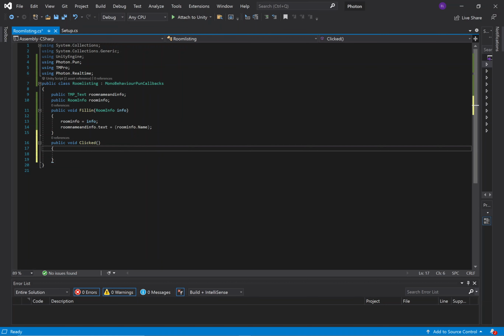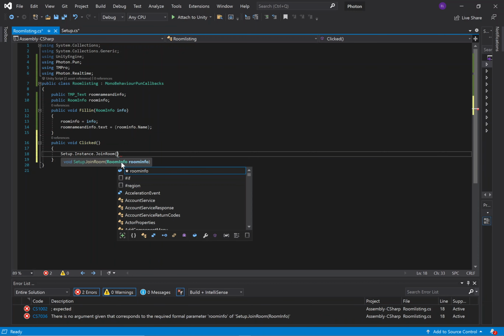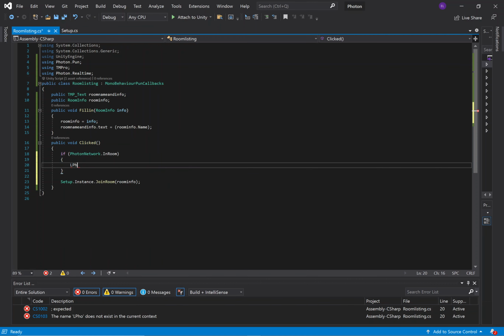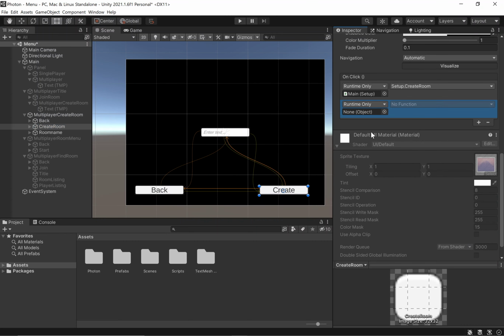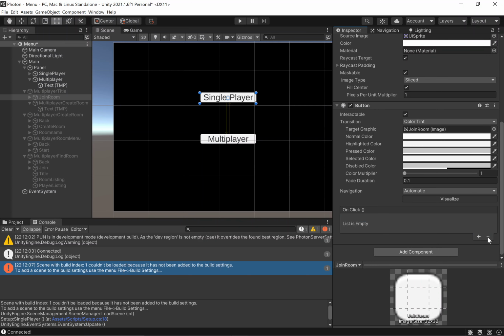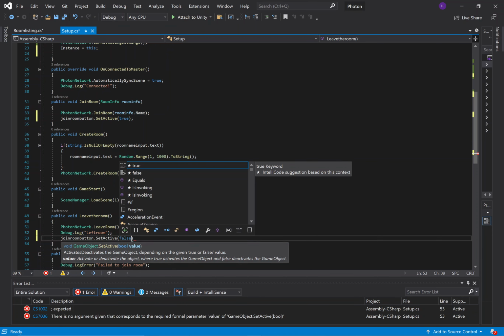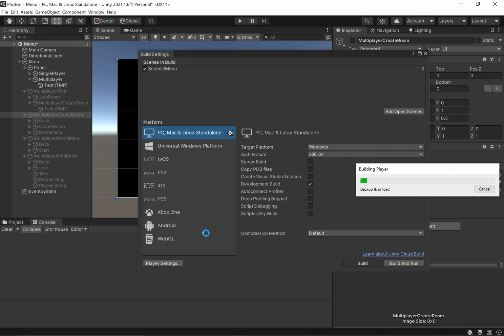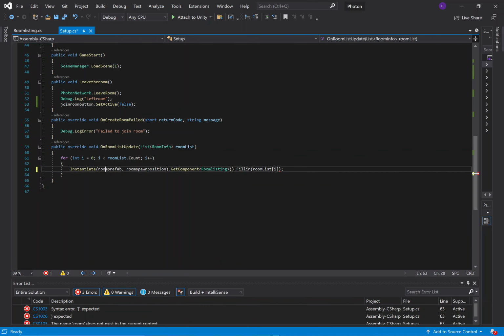Photon Networking Unity || Part 4(Continue Room Lisiting)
We continue to do room listing and I doubt myself a bunch of times.